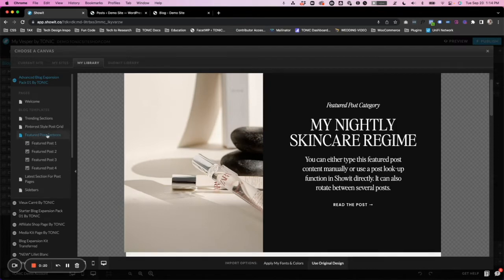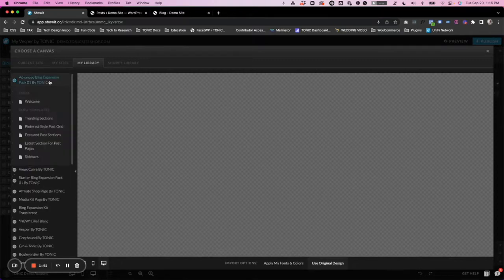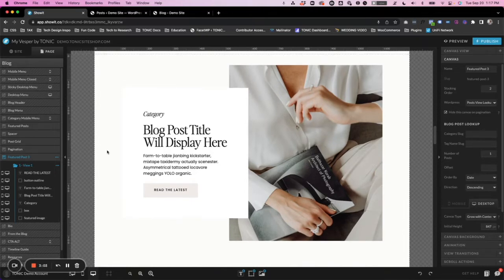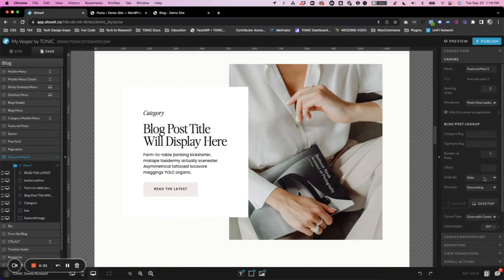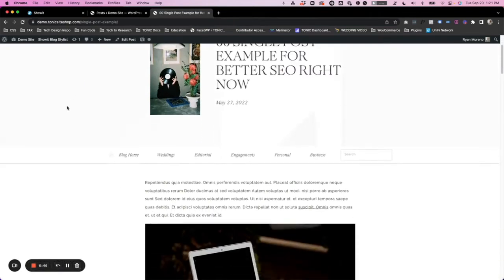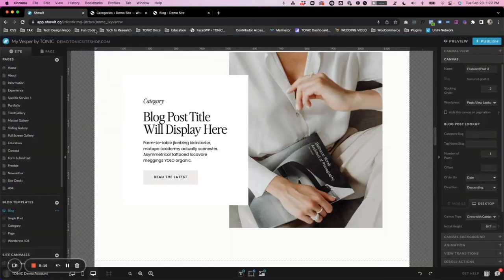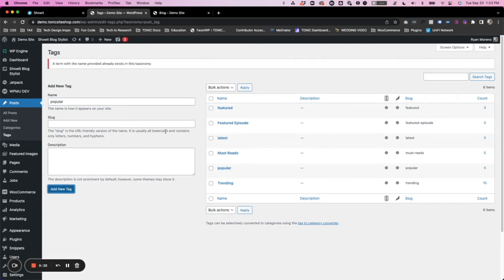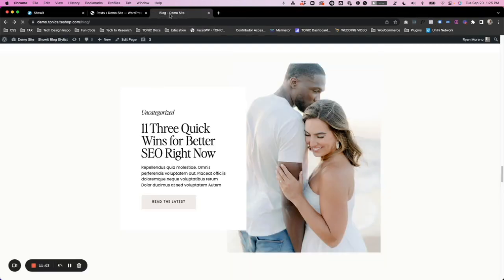Blog Expansion Pack 2 - Featured Post Section